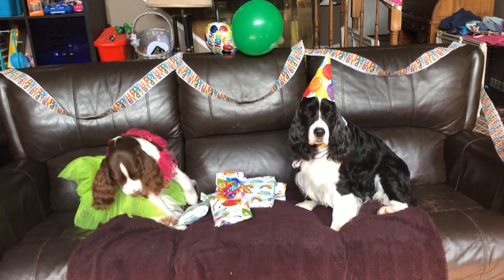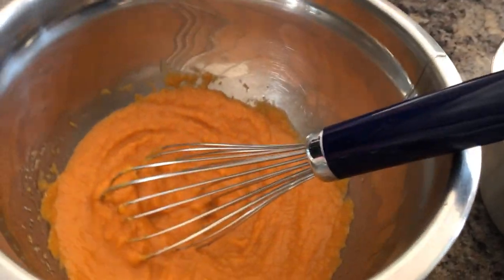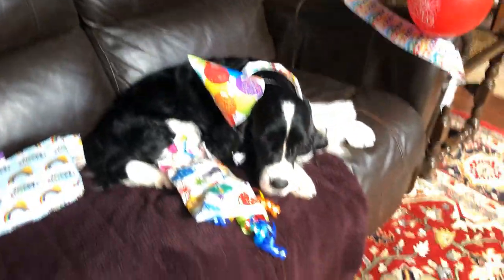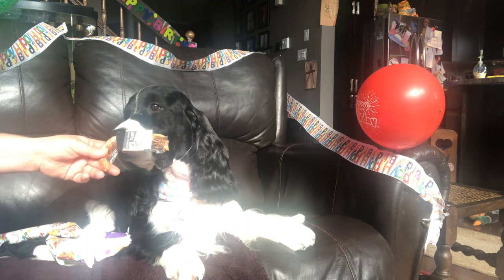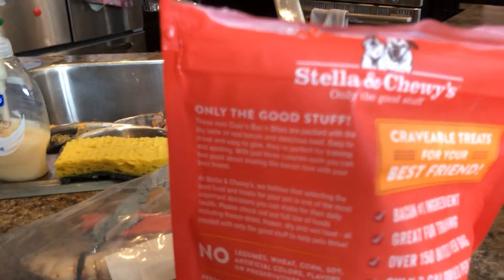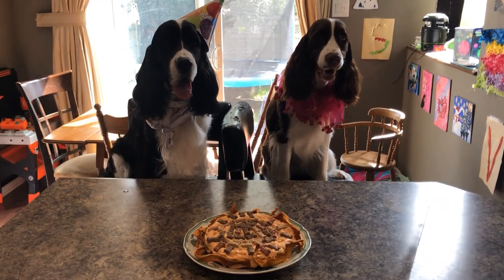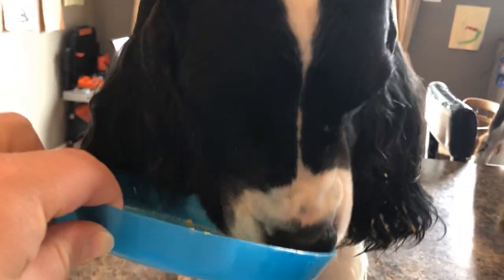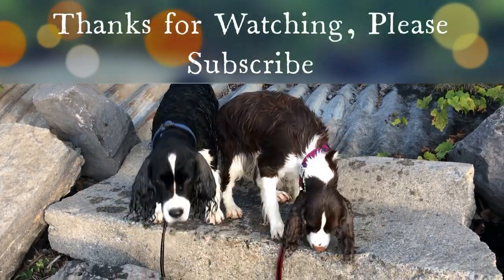DAY IN THE LIFE: Cole's 10th Birthday🎈🎂| Cole the English Springer Spaniel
Hi, Guy's;
Cole turned 10 this week and this is his birthday day. We made him a birthday cake, he opened presents and we even got to do our favorite thing! Go swimming of course. Come and enjoy Cole's 10th Birthday Celebration!

Apple Pumpkin Birthday Cake
Ingredients
• 1 cup whole wheat flour
• 1/4 tsp baking powder
• 1/2 teaspoon baking soda
• 1/4 cup applesauce unsweetened
• 3 tablespoons of vegetable oil
• 1 large eggs
• 1/2 cup Pumpkin puree
Instructions
• Preheat the oven to 350º F and grease round or square pan.
• In a large bowl, mix the applesauce, oil, pumpkin, and eggs together.
• In another bowl, mix the flour, baking soda, and baking powder together.
• Add the dry ingredients to the wet ingredients and mix until combined.
• Makes one small square or round pan.
• Spoon the mixture into the pan smooth and spread mixture to the edges of the pan.
• Bake in the oven for 18-20 minutes.
• Allow the cakes to cool, then frost if desired!
Frosting
• 1 cup non-fat Greek yogurt
• 1/2 cup unsweetened pumpkin
• Mini dog treats (optional) and or dried pumpkin treats

Time Code
0:00 Intro
0:49 Making Cole's Birthday Cake
3:36 Cole opening presents
7:30 Cole playing with his new fish
10:04 Cole eating his birthday cake
11:35 Swimming in the Ottawa River